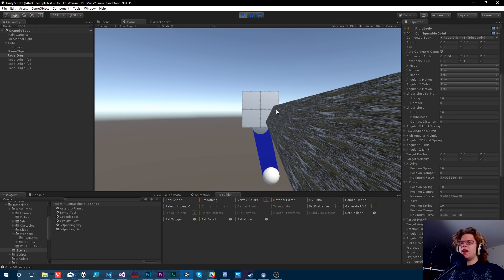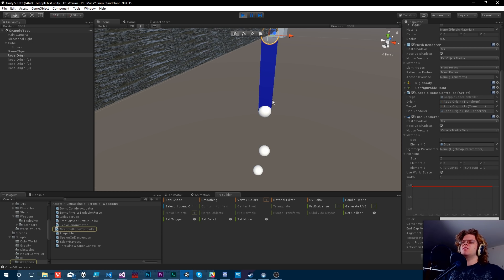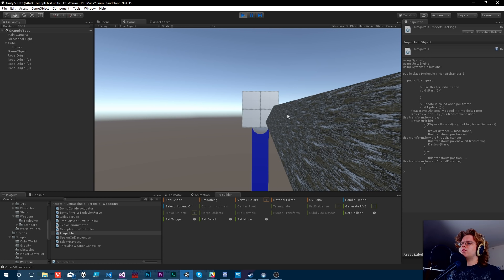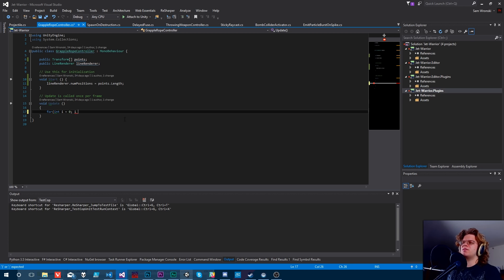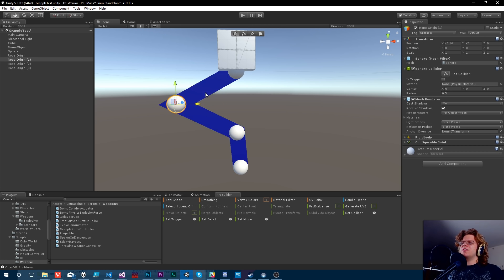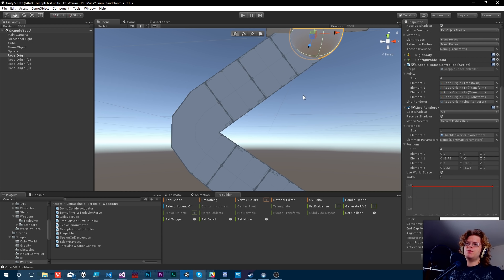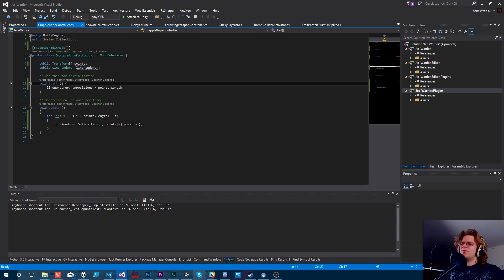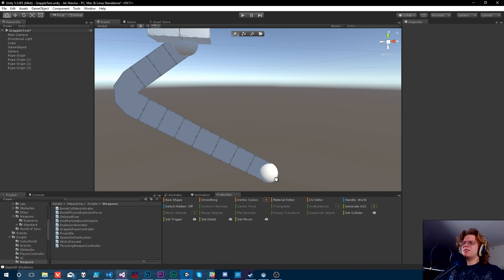Rendering a Dynamic Rope with Unity's Line Renderer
Extending where we left our rope simulation it's time to dive into the new LineRenderer added to Unity 5.5. Admittadely it looks a lot like the old LineRenderer but with some extra cool new features. We can tweak the size of it dynamically over time, round the corners and the vertex layout, in general is just better than it was in the older version.

We are going to be writing a quick script that will dynamically update our LineRenderer's positions list so that it matches a list of Transforms. This means we can hook it up to our rope simulation from our last video and get a dynamic rope. It'll be simple, quick and relatively straight forward. More importantly it'll be fun and is a key componenet to getting our final grappling hook mechanic working.

There is also a quick defect fix we need to make. Our projectiles are flying through the colliders. We'll fix that bug as well. Not to big of a deal, just quick house cleaning stuff.